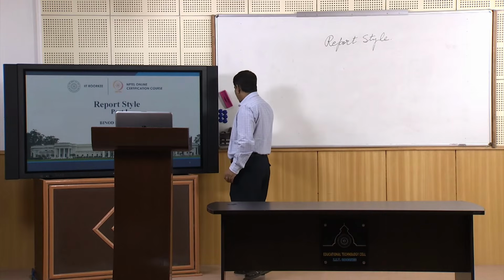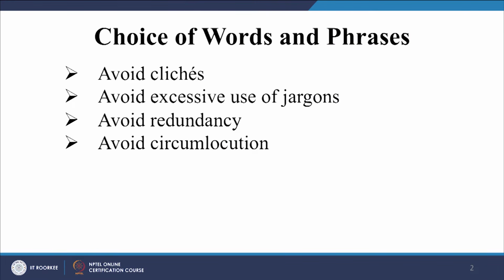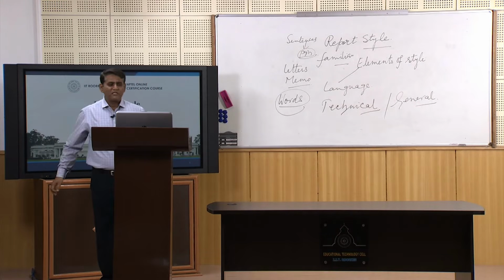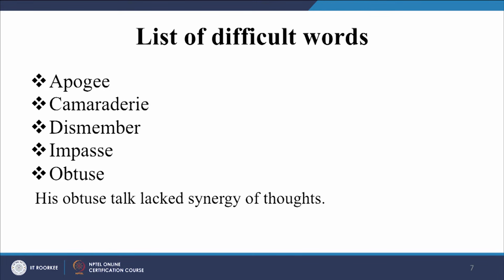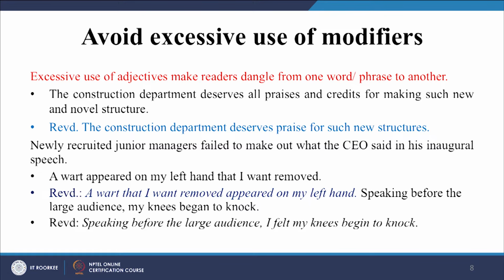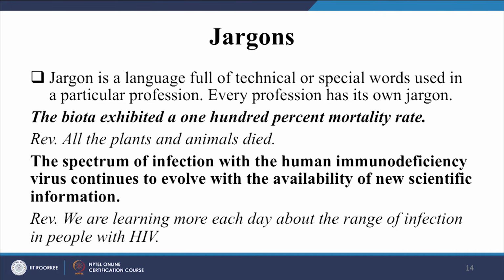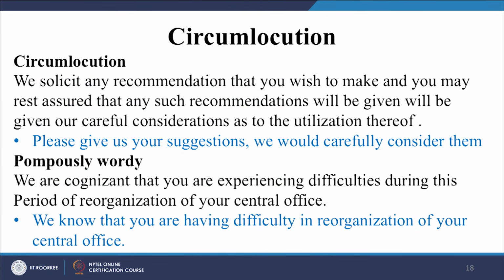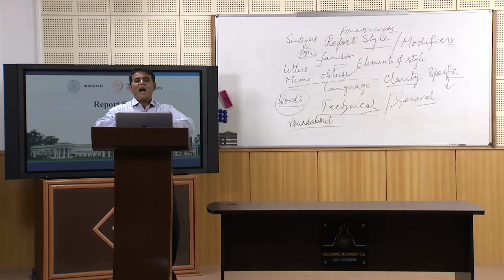Report Style: Part I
Lec 38 Report Style Part 1

 To access the translated content:
1. The translated content of this course is available in regional languages.
 2. Regional language subtitles available for this course
 To watch the subtitles in regional languages:
 1. Click on the lecture under Course Details.
 2. Play the video.
 3. Now click on the Settings icon and a list of features will display
 4. From that select the option Subtitles/CC.
 5. Now select the Language from the available languages to read the subtitle in the regional language.